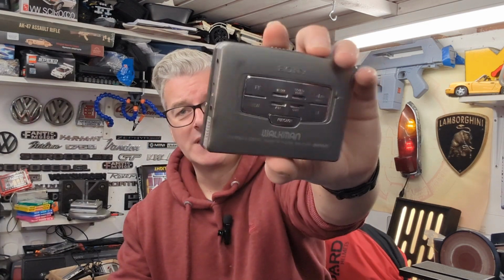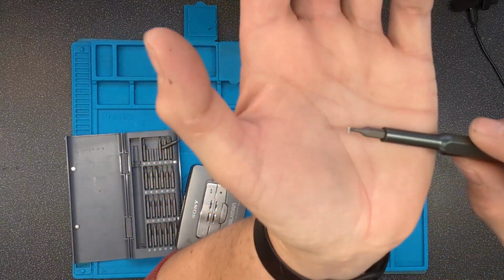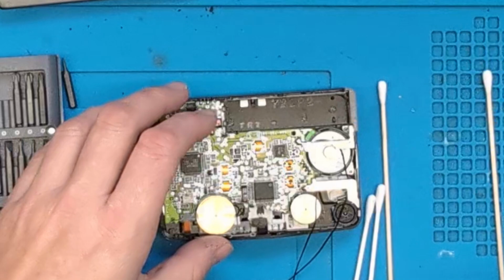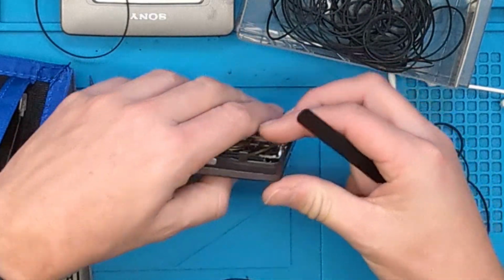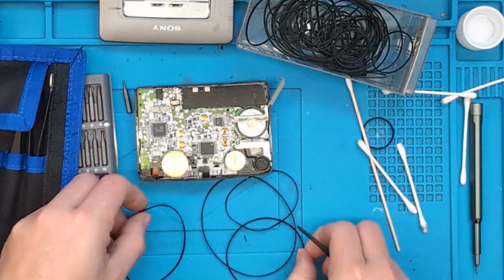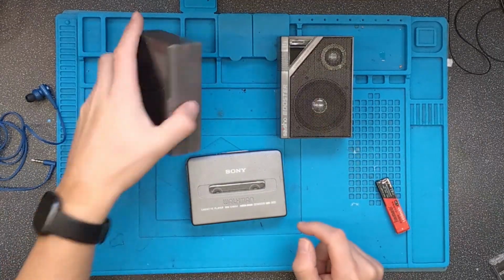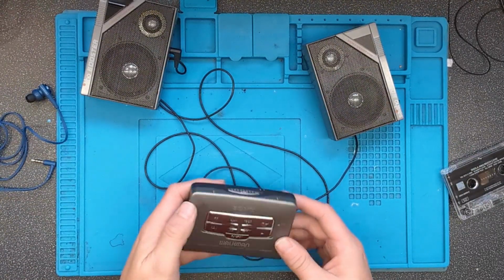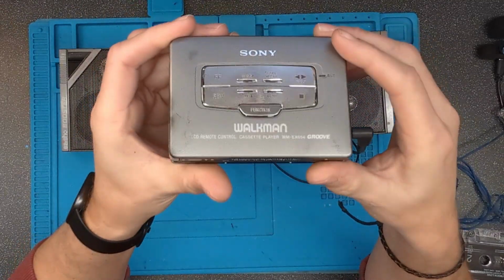Sony WM-EX654 walkman belt change and cleanup, hopefully it will work now!!!!!!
Time to hopefully get this Sony Walkman up and running, fingers crossed the belt change is easy and fixes the problem of no sound!